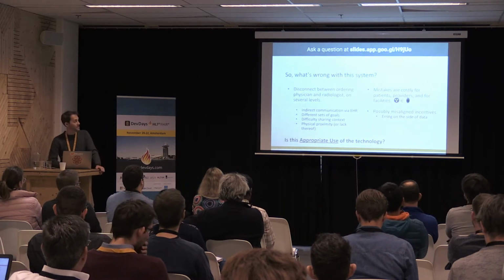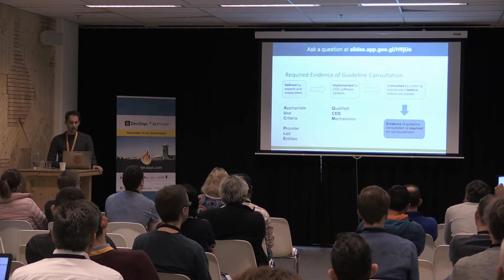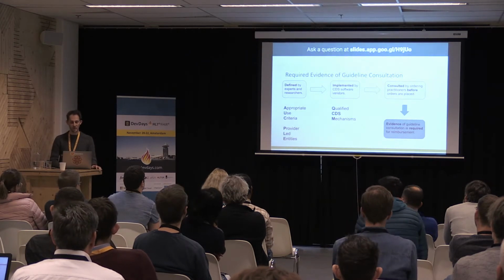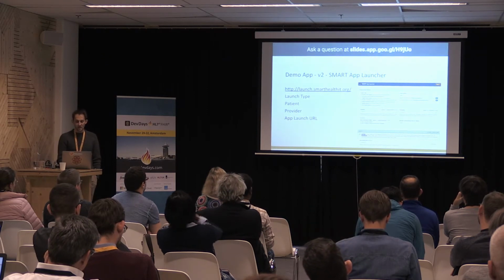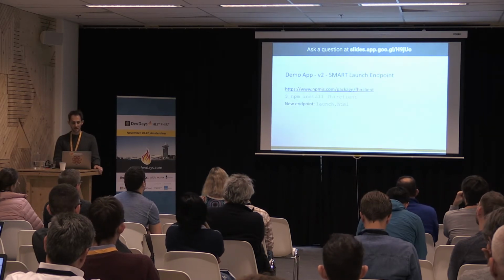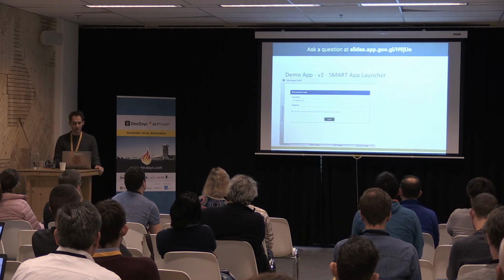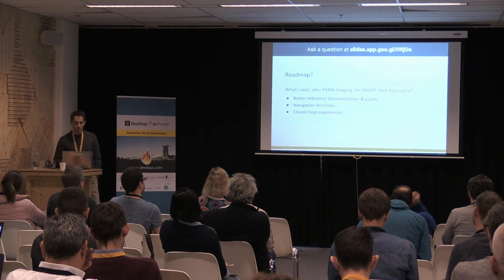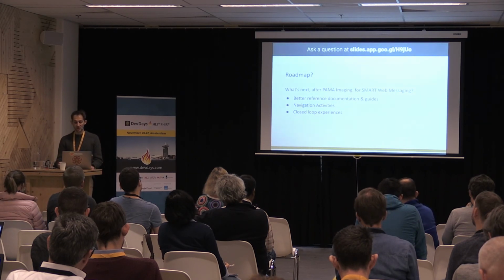Carl Anderson - SMART Web Messaging | DevDays 2019 Amsterdam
SMART Web Messaging can be used to create seamless integrations between an EHR and an external SMART app. This talk illustrates a real problem in US healthcare (wasteful spending on diagnostic imaging) and how SMART Web Messaging plays a role in an elegant solution to it. There is a companion codelab that is introduced during the presentation, and participants are welcome to work through it afterward.